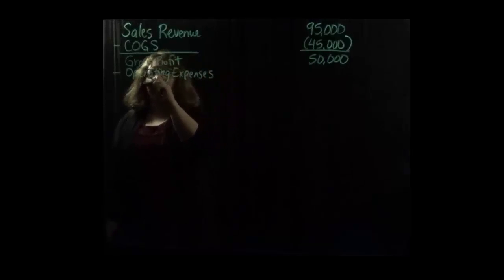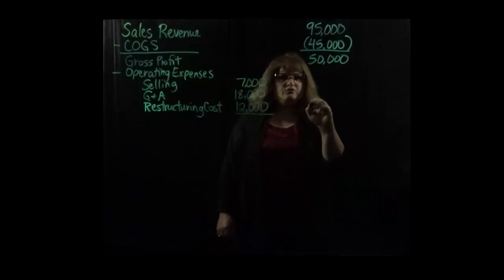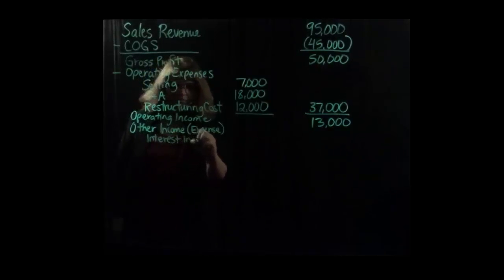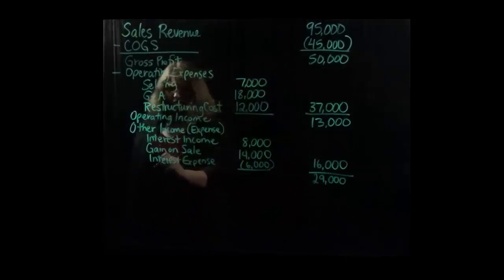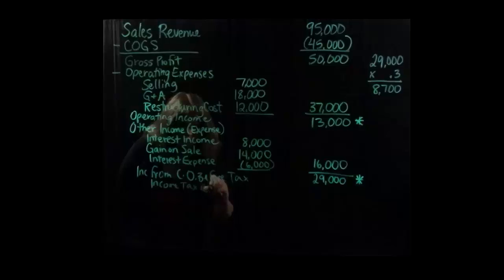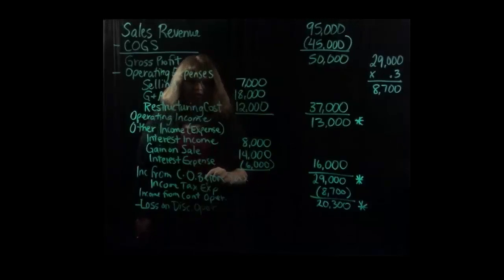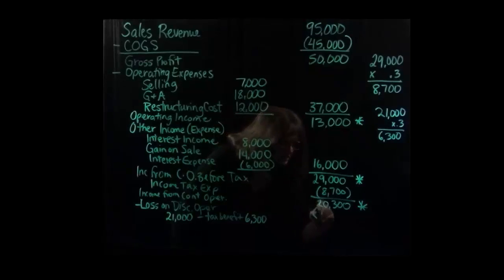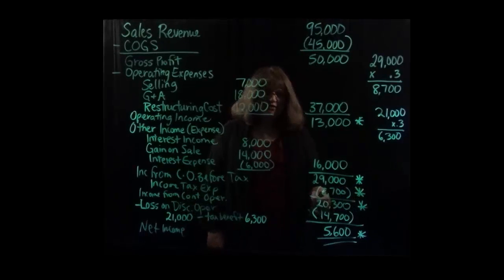DunnIntAcct_GeeLaker_IncomeCalculations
Dr. Cheryl Dunn from Grand Valley State University demonstrates an intermediate financial accounting problem in which students are given various account balances and asked to calculate several components of net income.